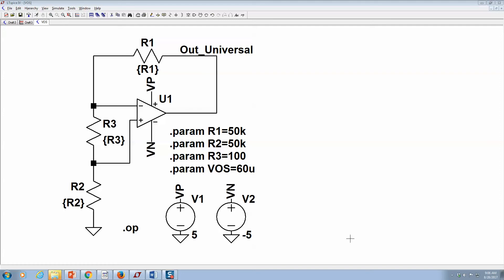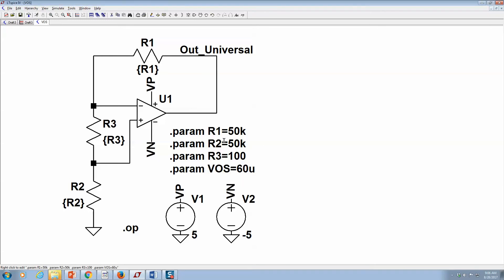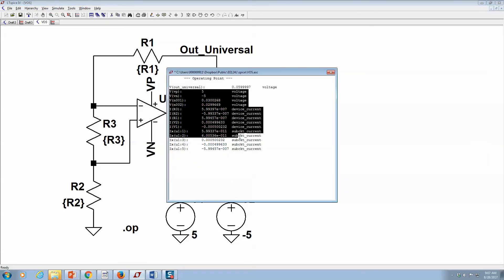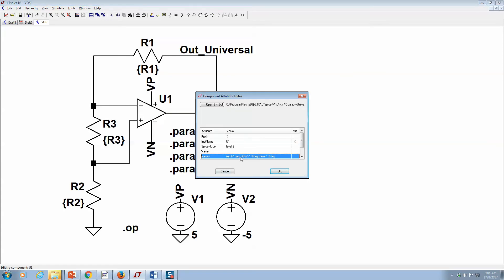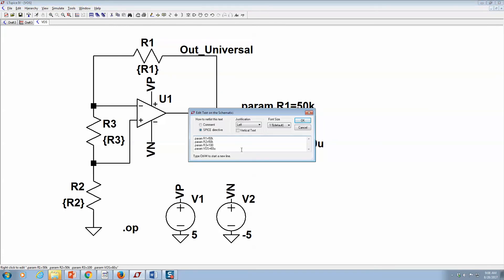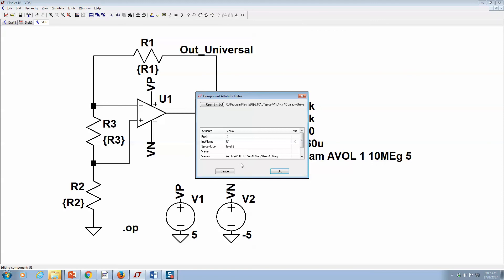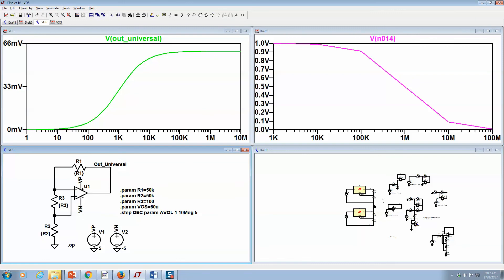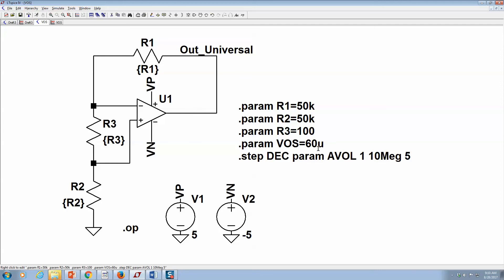Simulate VOS iwth LTspice Universal OPAMP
Simulate Universal OPAMP model and characterize VOS.  I also show how to sweep AVOL.